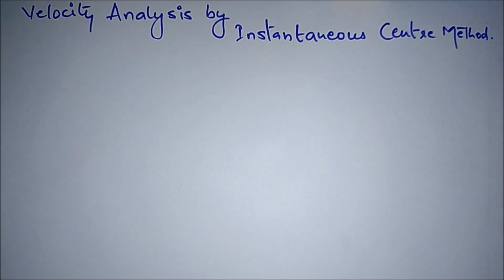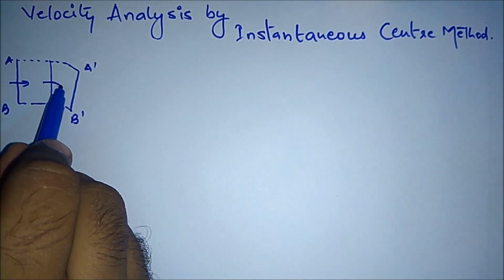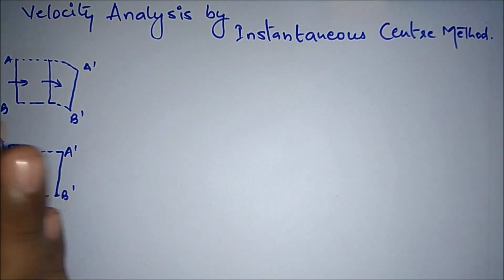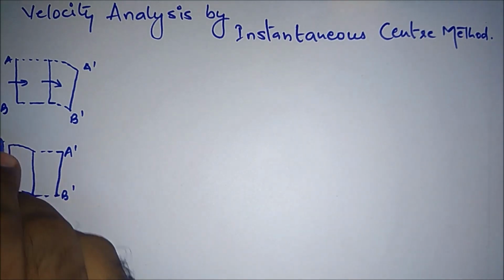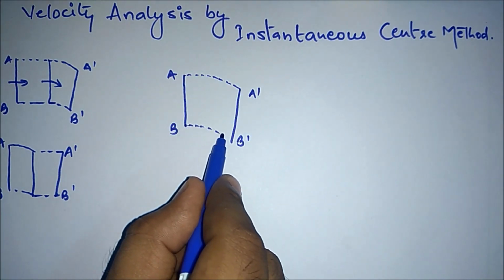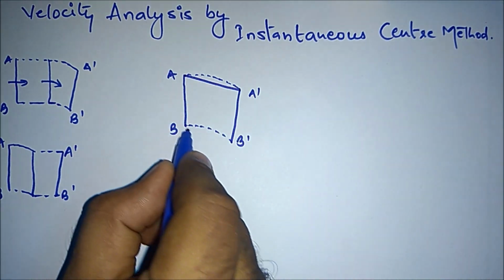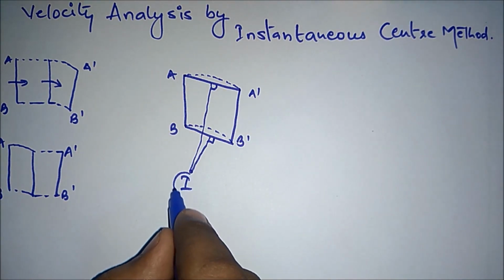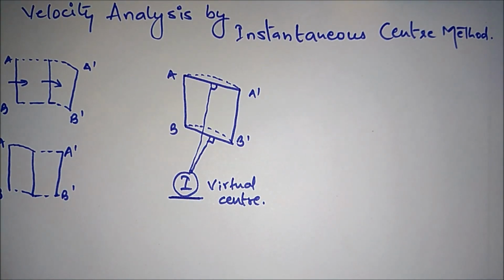Instantaneous Center Method || Part -1 || Velocity Analysis || Kinematics of Machines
This video gives a brief introduction to instantaneous center.